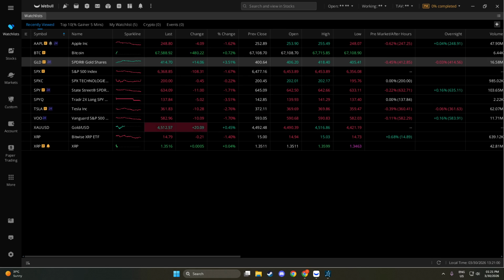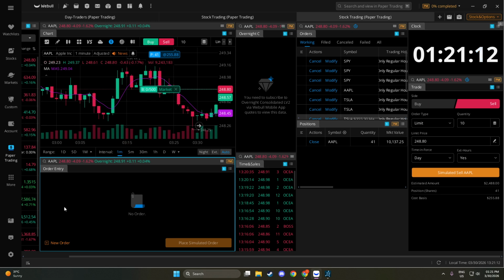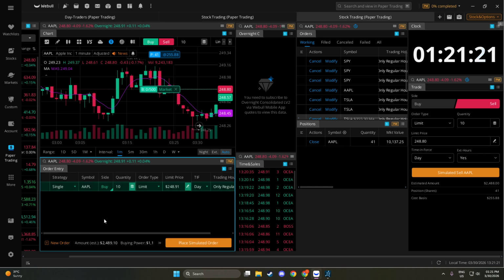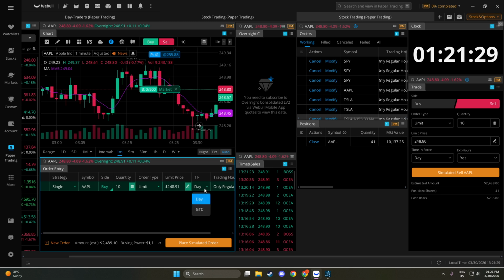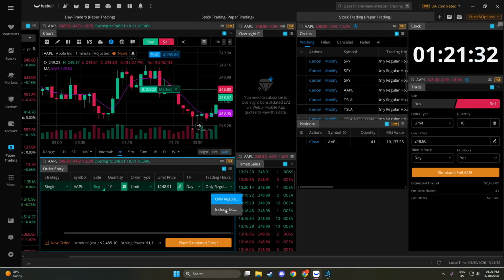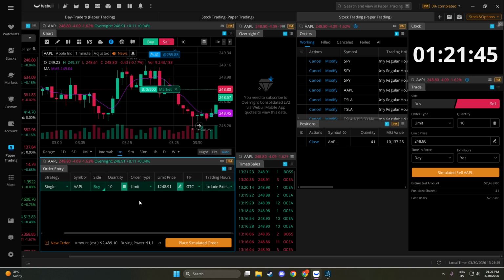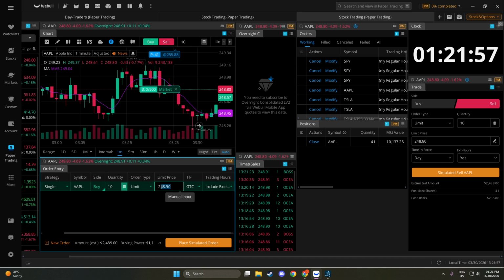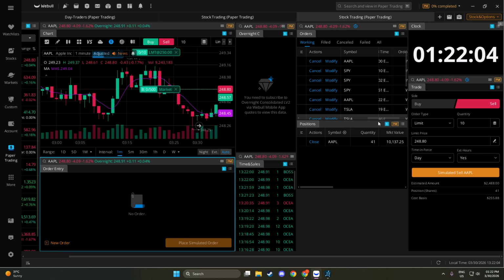How to Use Webull After Hours [2026 Full Guide]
How to Use Webull After Hours

In this video, we show you exactly how to use Webull after hours to capitalize on price movements that occur outside of standard market sessions. We explore the core logic of extended-hours trading, focusing on how we utilize the order entry panel to toggle the necessary settings that allow for execution during the pre-market and after-hours periods.

Understanding the mechanics of the extended session is a vital component of a comprehensive trading strategy, especially during earnings season or major news events. We discuss the importance of using limit orders for these transactions, the necessity of selecting the correct "time-in-force" parameters, and how we monitor the specialized charting data to ensure our technical analysis accounts for the lower liquidity and increased volatility typical of these timeframes.

Technical Specs:
Software: Webull; Feature: Order Management & Settings.